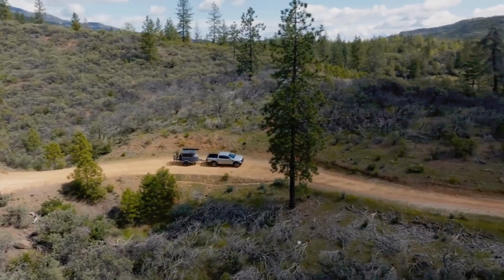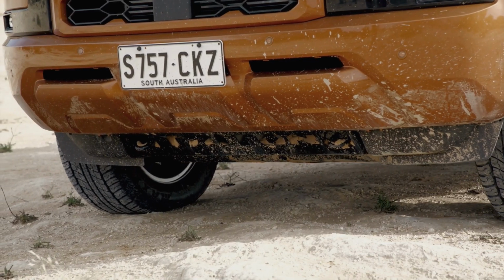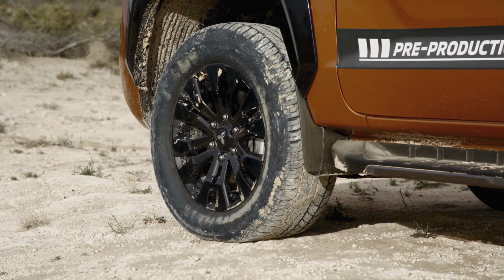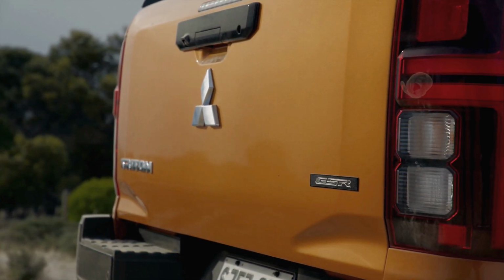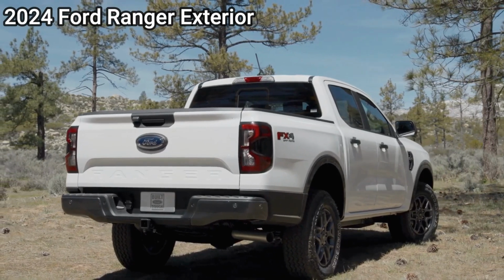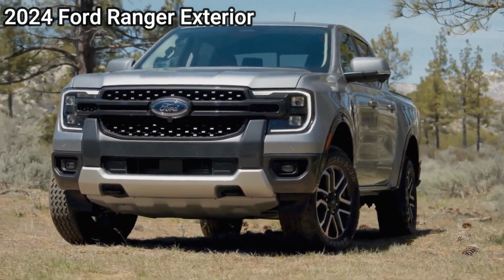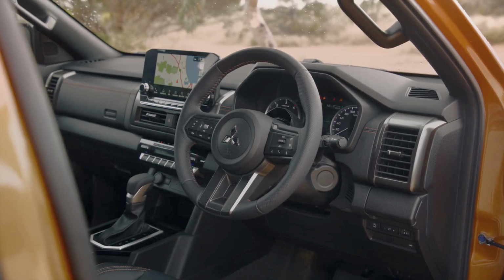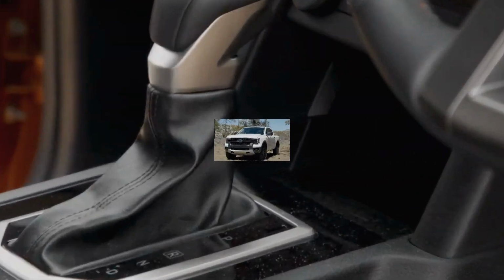Comparing the 2024 Mitsubishi Triton Vs. 2024 Ford Ranger Comparison SPEC BATTLE!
The #2024-Mitsubishi-Triton and #2024-Ford-Ranger are both fierce contenders in the mid-size pickup truck market, making it a tough choice for any buyer. Here's a breakdown of their key differences to help you decide:
Engine and Performance:
Triton: 2.4L diesel engine with 150kW/470Nm (standard) or 181kW/490Nm (twin-turbo option)
Ranger: 2.0L Bi-Turbo diesel engine with 154kW/350Nm, 3.0L V6 diesel with 184kW/550Nm, or 2.0L petrol engine with 186kW/390Nm
Verdict: Ranger offers more engine options and higher torque in top trims, but Triton's twin-turbo option provides a tempting boost. Fuel efficiency might favor the smaller Triton engine.
Off-Road Capability:
Triton: Super Select II 4WD system with selectable low range and locking rear differential
Ranger: Terrain Management System with multiple drive modes and optional locking front and rear differentials
Verdict: Both are solid off-roaders, with Ranger offering potentially better traction with locking front diff, while Triton's Super Select II is highly regarded for its versatility.
Technology and Interior:
Triton: 8-inch touchscreen infotainment with Apple CarPlay/Android Auto, digital instrument cluster (higher trims)
Ranger: 10.1-inch touchscreen infotainment with SYNC 4A system, 12.4-inch digital instrument cluster (higher trims)
Verdict: Ranger boasts a larger infotainment screen and potentially more advanced features, but Triton's interface might be simpler to use. Interior quality might be slightly better in Ranger, depending on trim levels.
Practicality and Payload:
Triton: Dual cab and extended cab body styles, payload capacity yet to be revealed
Ranger: Dual cab, Super Cab, and single cab body styles, payload capacity ranging from 958kg to 1151kg
Verdict: Ranger offers more body style options and a slightly higher payload capacity currently. Triton's payload and single cab availability (coming later) are worth waiting for a complete comparison.
Price and Warranty:
Triton: Starting price not yet announced, 5-year/100,000km warranty standard
Ranger: Starting price around $35,000 AUD, 5-year/unlimited km warranty standard
Verdict: Ranger is currently cheaper, but Triton's final pricing could change the tide. Both offer competitive warranties.
Overall:
Choosing between the Triton and Ranger depends heavily on your priorities. If you need the most powerful engine, advanced technology, and diverse body styles, the Ranger might be your pick. However, the Triton offers a promising new engine option, solid off-road capability, and potentially a competitive price, making it an exciting contender. Consider your budget, driving needs, and preferred features to make the best decision for you. Comparing the #2024 Mitsubishi Triton Vs. #2024 Ford Ranger Comparison SPEC BATTLE! @Compare-Cars